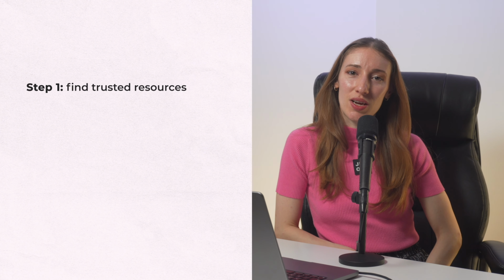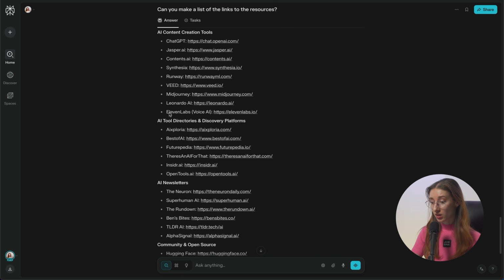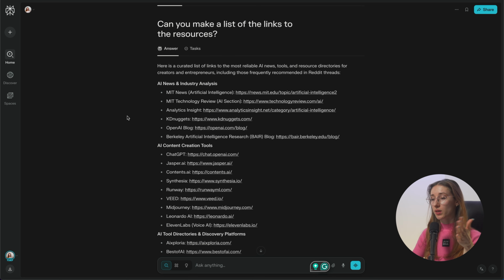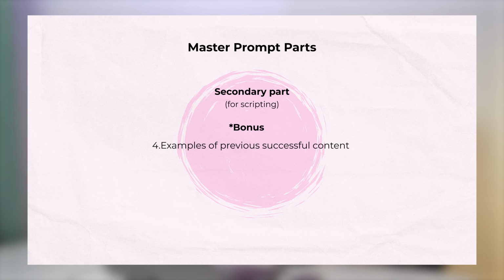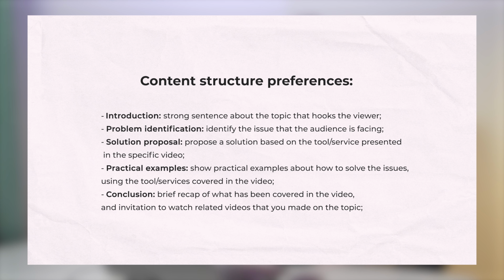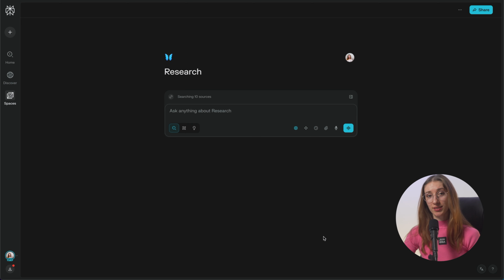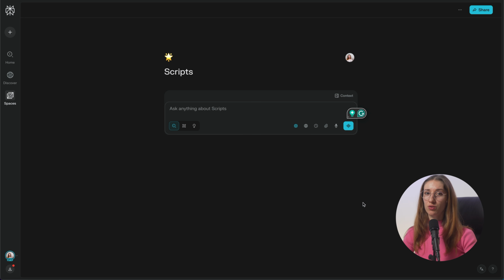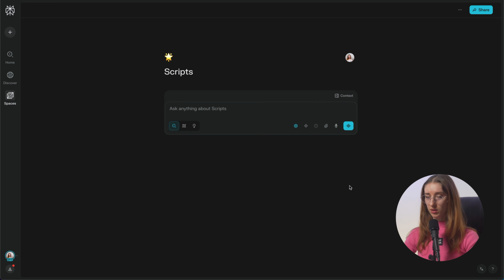Speed Up Your Content Process With This Master Prompt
How can you effectively integrate AI into your content creation process? In this quick 12-minute walkthrough, I break down everything you need to know - from using Perplexity AI to find trusted resources to writing personalised scripts for your channels with your tone of voice.

In this video:
- How to use Perplexity AI for fast, reliable research
- Step-by-step content planning with AI
- Real examples of generating video ideas and scripts
- How to make a master prompt that you can reuse
- General tips on prompting

💡 Perfect for creators and entrepreneurs ready to level up their content strategy with AI.

CHAPTERS:
0:00 Intro
0:55 Step 1 - Find trusted resources
4:13 Step 2 - Create a "Master prompt"
7:11 Let's generate ideas
9:56 Step 3 - Create scripts with your voice
10:58 Bonus: Extra tips on prompting
11:42 Conclusion